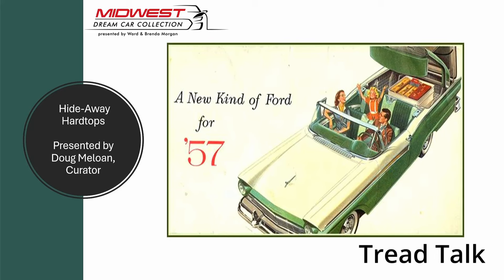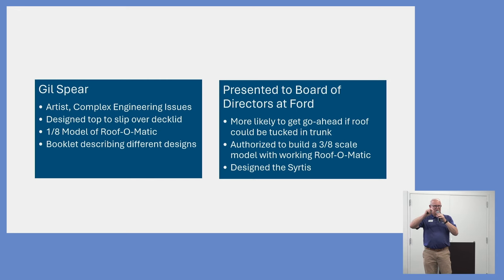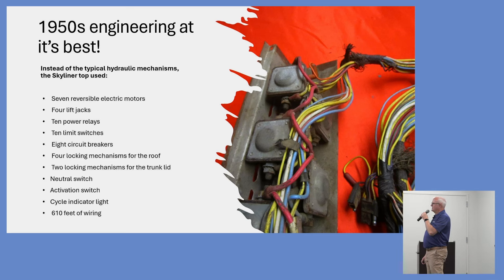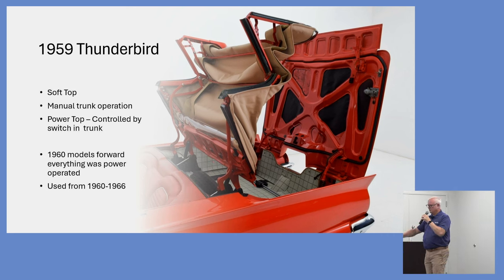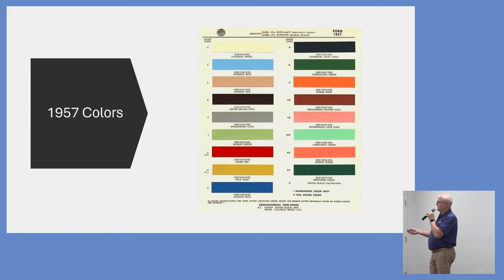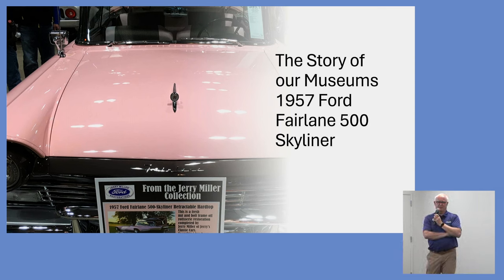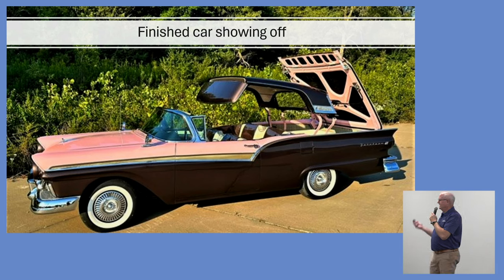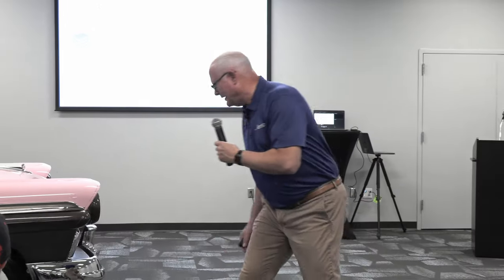57 Ford Skyliner Tread Talk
X Join Doug Meloan, curator of the Midwest Dream Car Collection in Manhattan, Kansas, as he discusses the history behind the 1957,1958,1959 Ford Skyliner. Doug also demonstrates the "Hide-Away Hardtop" operation on the museums 1957 Ford Fairlane 500 Skyliner.